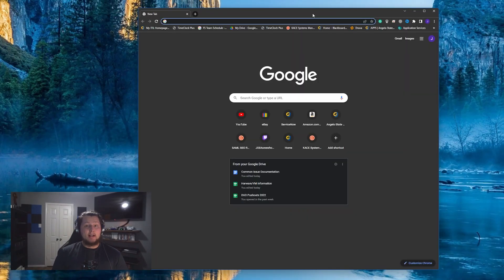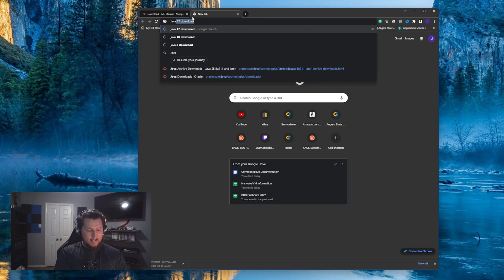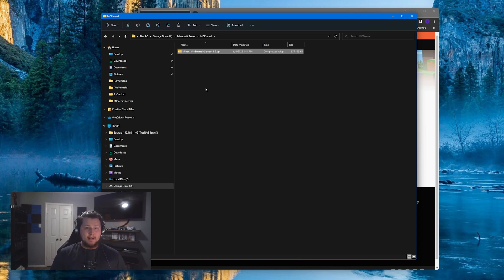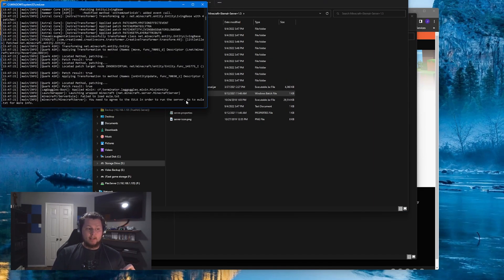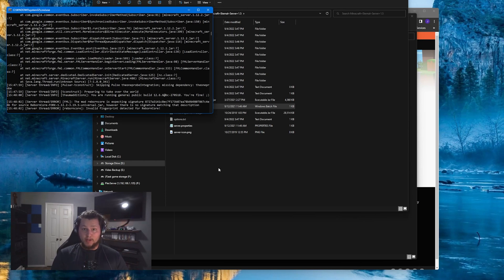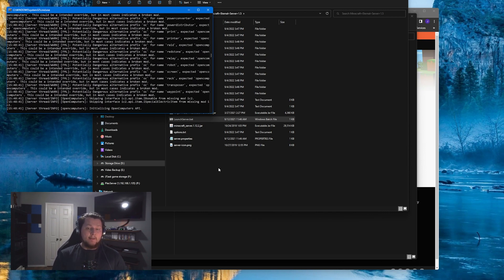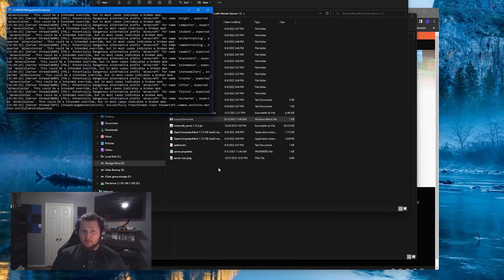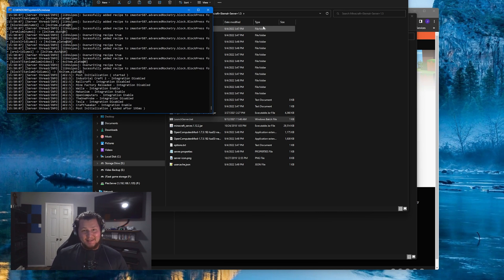How to Make an MC Eternal Server | Modded Minecraft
Hey guys! I recently started a project where I run these modded Minecraft servers free of charge for anyone to join!

Steps:
1. Go download Curse Forge.
2. Find the Modpack in the Browse menu.
3. Click on the Modpack then select Versions.
4. Put the file in a folder and then install Java
5. Run the installer.
6. Double click the run.bat.
7. Accept the EULA
8. Look into port forwarding.
9. Give your friends your public IP.